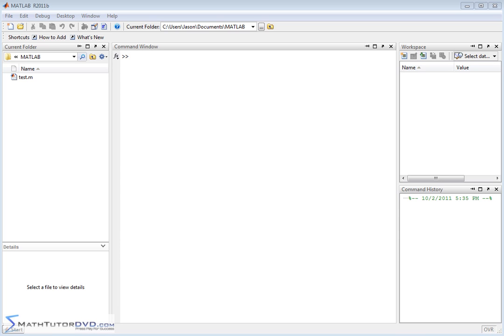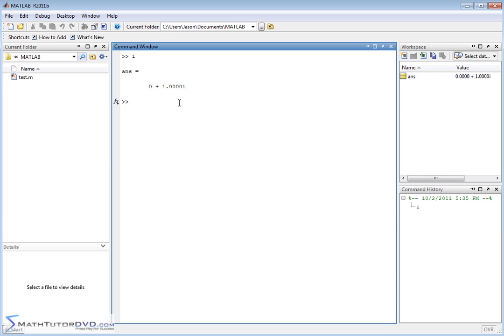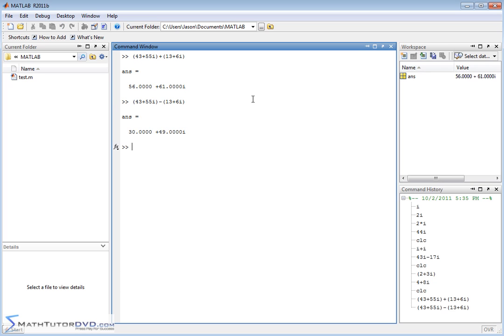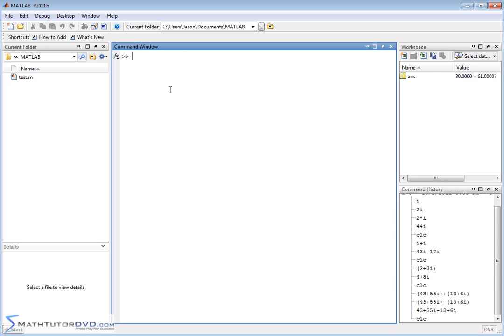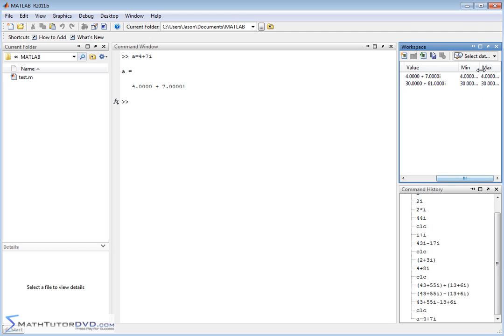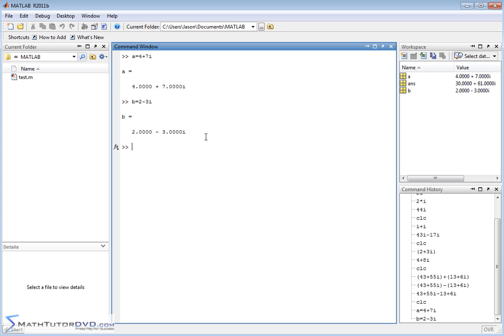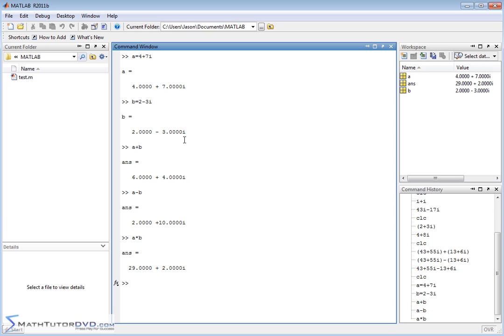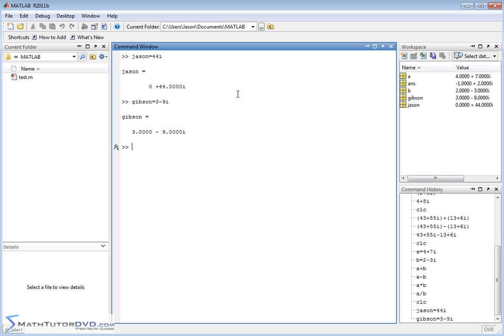19 Basic Calculations with Complex Numbers